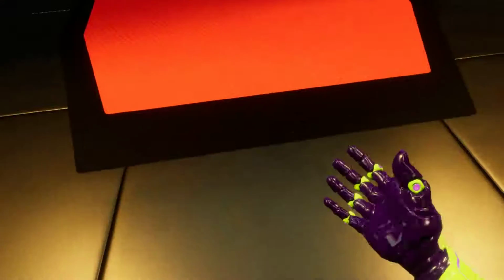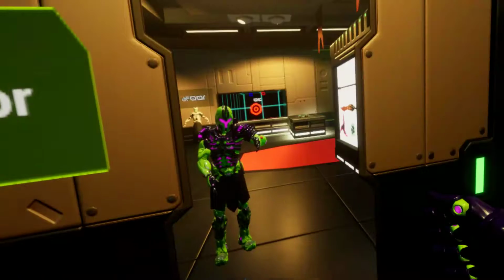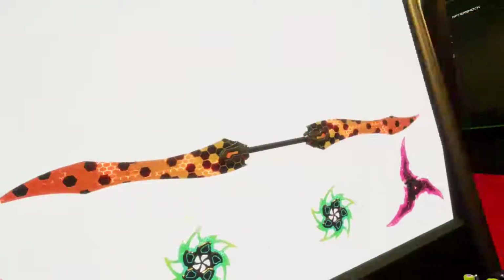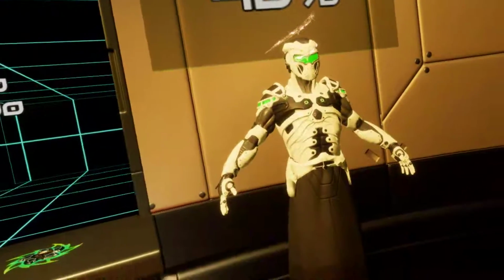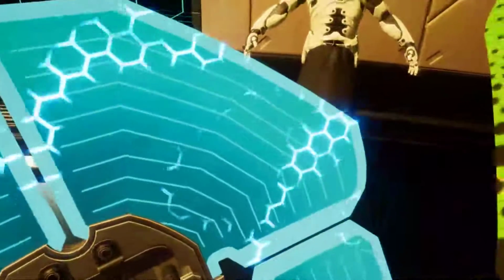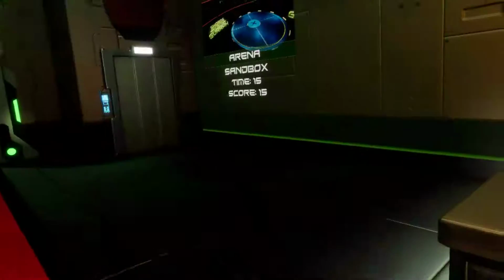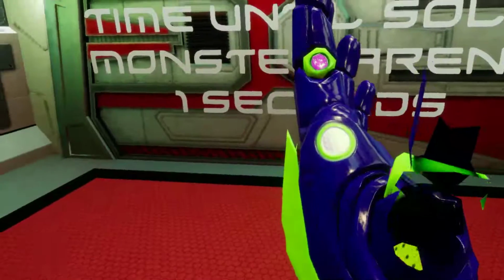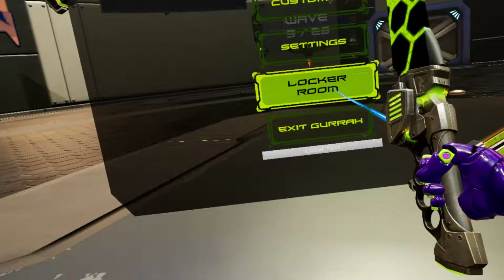How to play Swords of Gurrah (Basics)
I apologize for the frame rate I need to edit some settings in obs but the video covers the basics of offense, defense, finding a match, beginning a pve fight, customization, and every weapon.